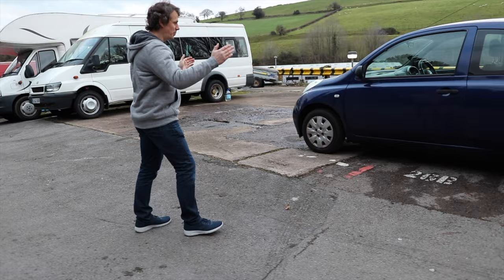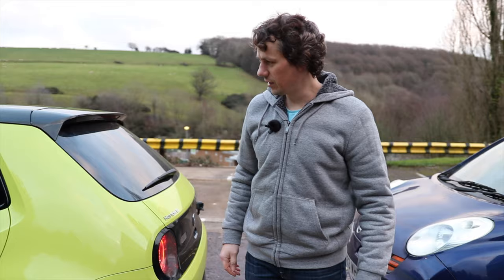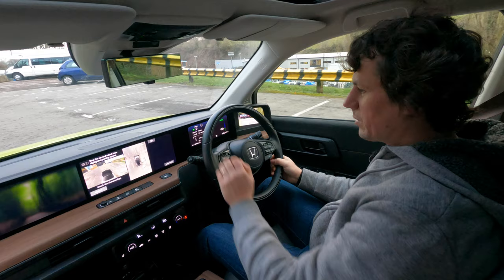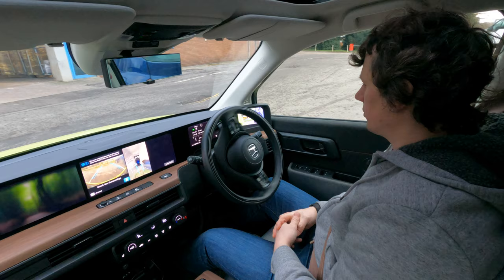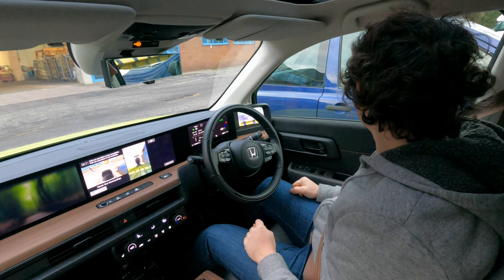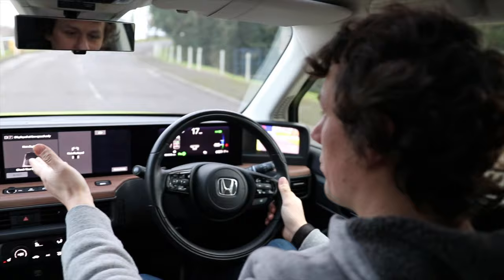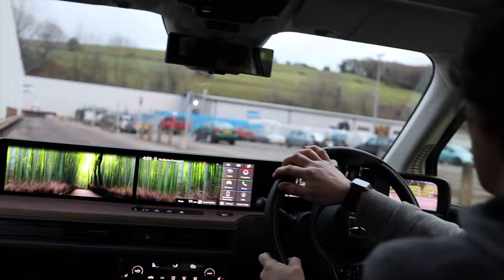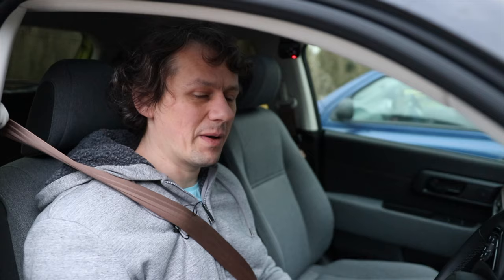Honda Parking Pilot Review | Honda E Advance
I give a thorough run through of the Honda E Advance Parking Pilot (this is not available on the Honda E, only the Honda E Advance).